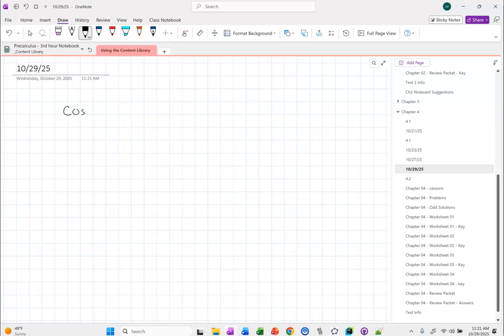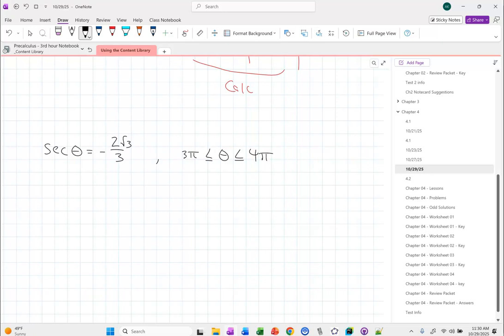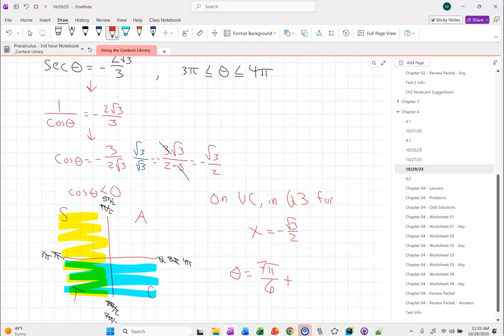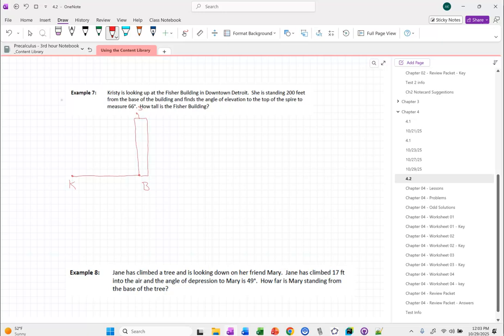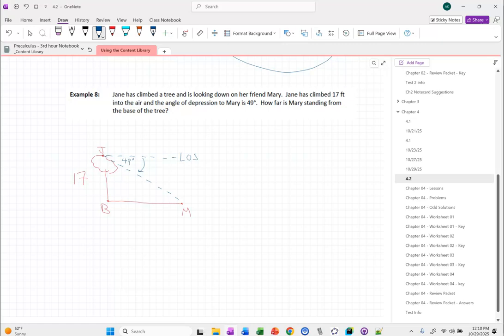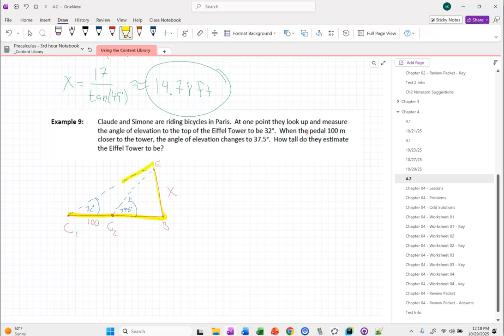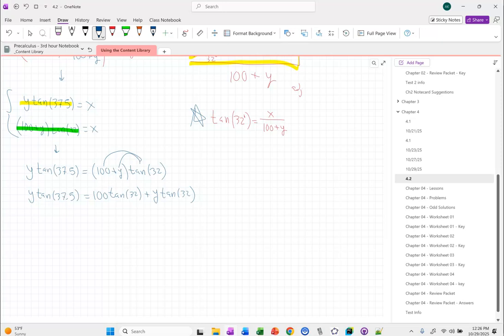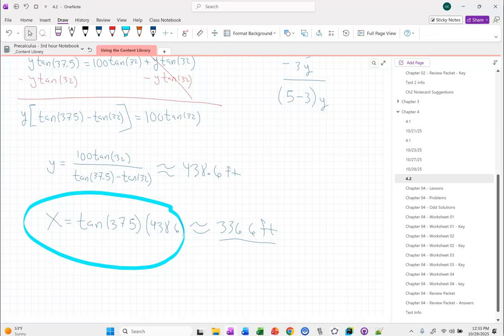10/29/25 PC - 3rd hour